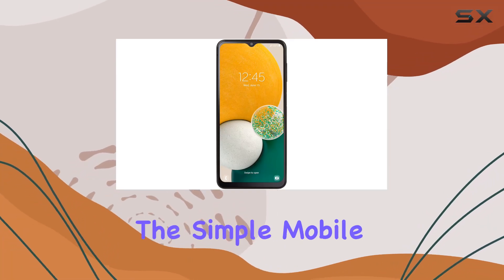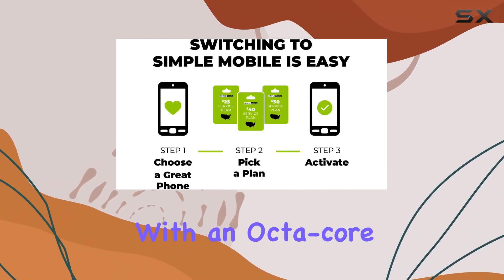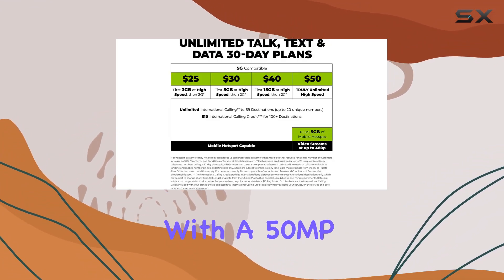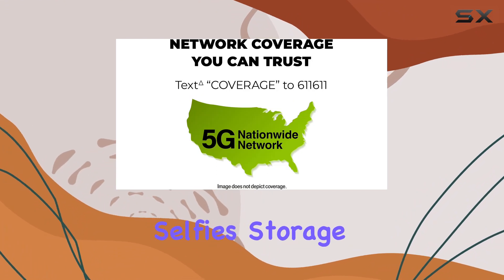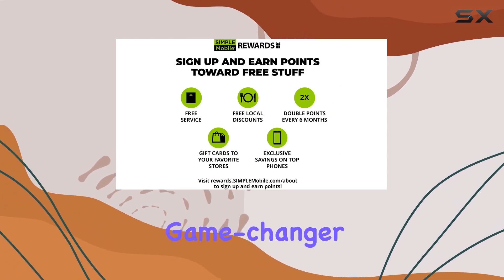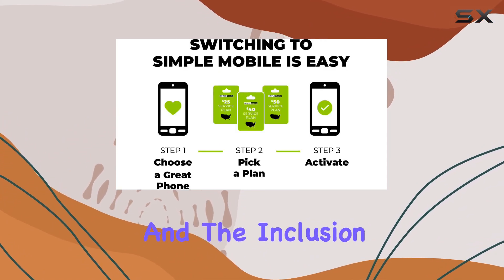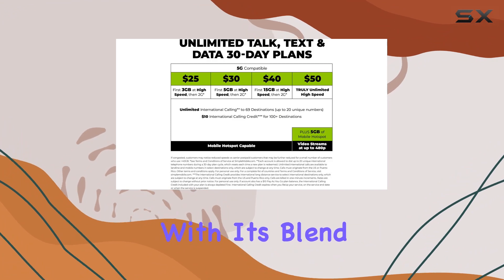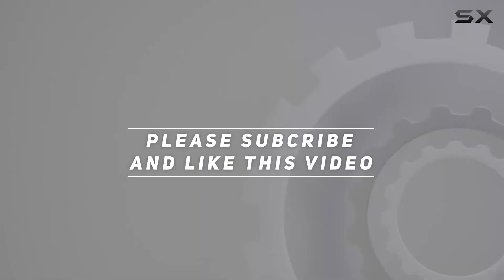Unboxing the Simple Mobile Samsung Galaxy A13 5G - Affordable 5G Performance!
0:00 Intro
0:06 Review

Things that we mentioned in this video:
Simple Mobile Samsung Galaxy : B09X7F6VK3